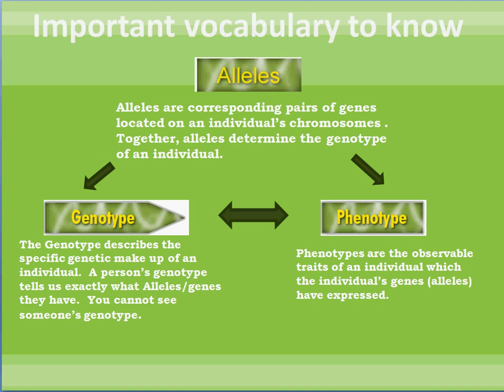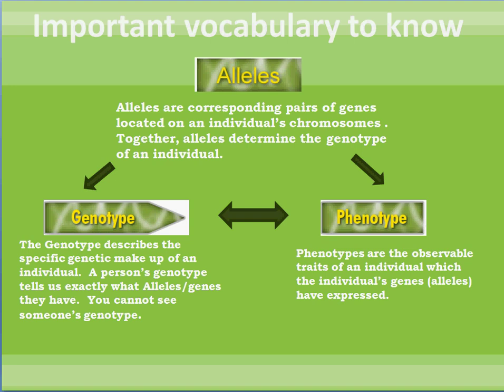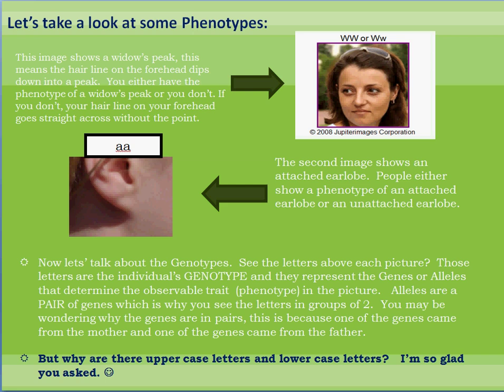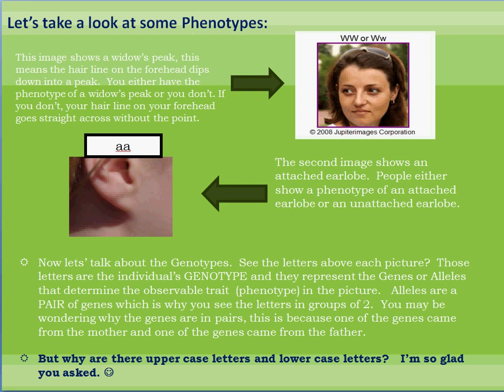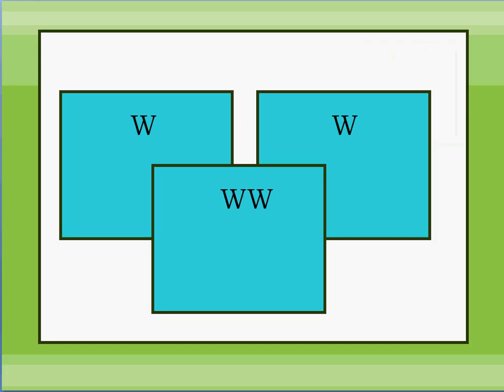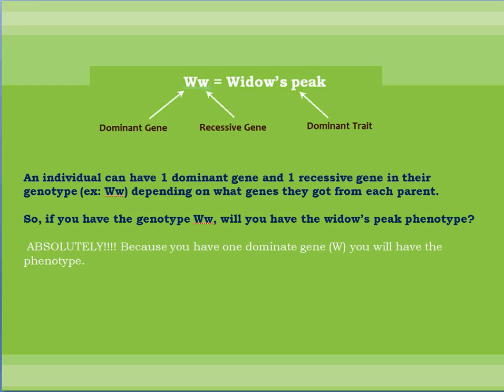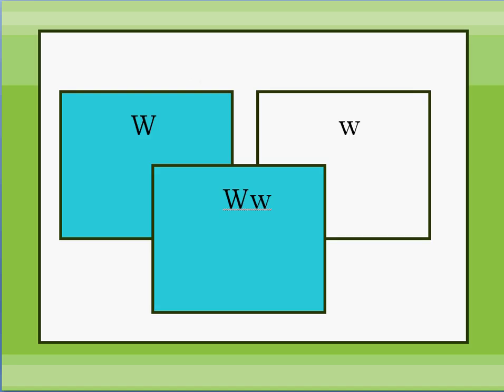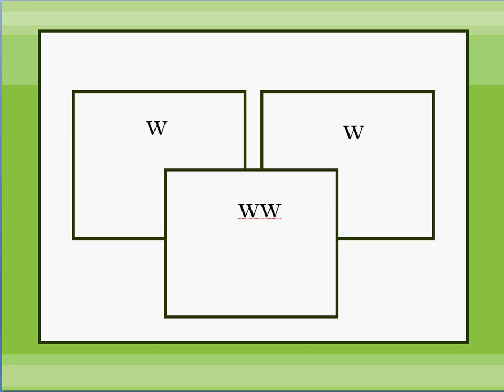Genotypes and Phenotypes.avi